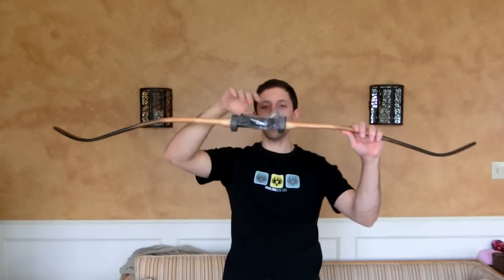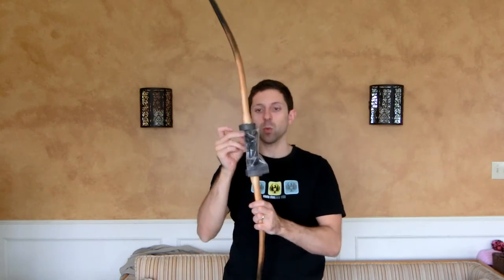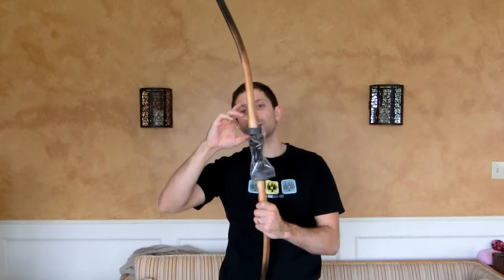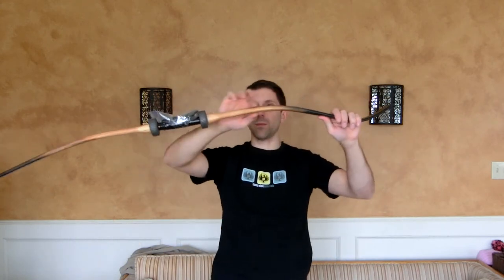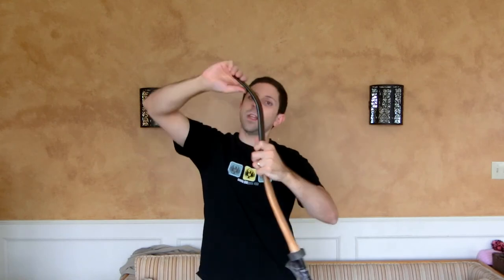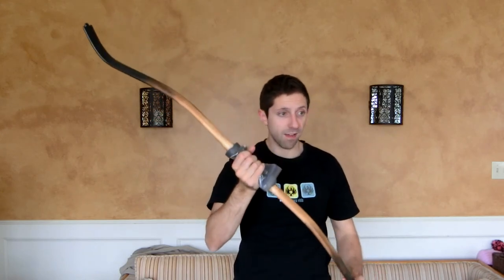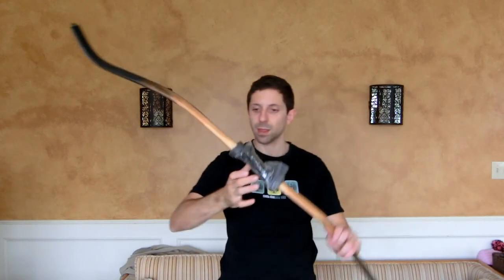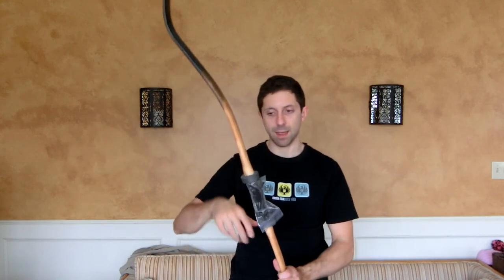Showing a Dowel Handle Bow (Anime Inspired)